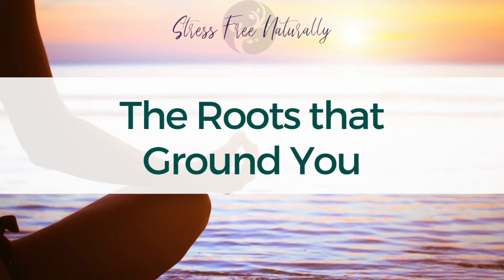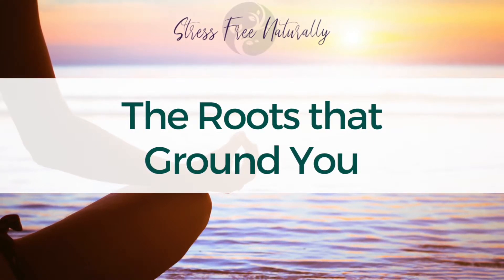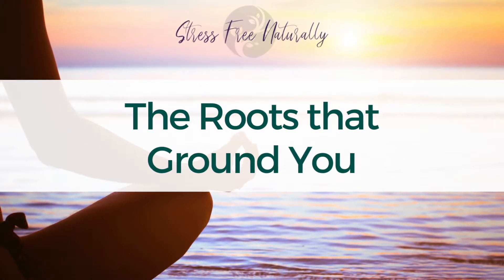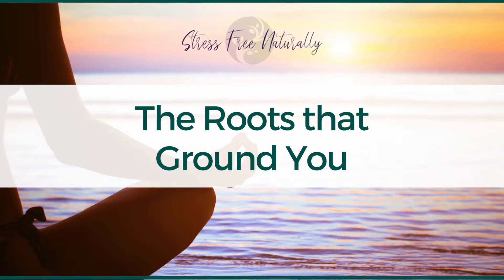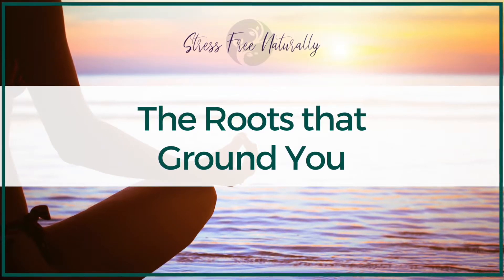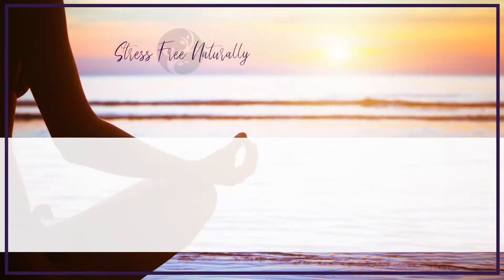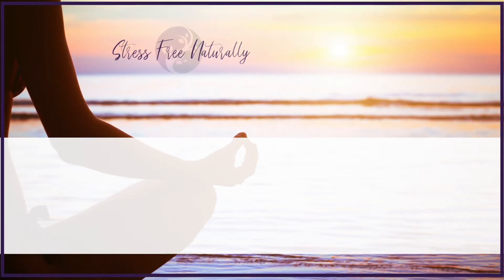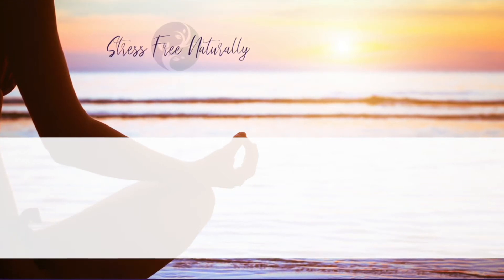The Roots that Ground You | Centering & Grounding Guided Visualization Meditation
A short, easy, guided visualization meditation that will allow you to experience relaxation while becoming present in the moment. You will feel a new confidence as you let go of stress and embrace the now.